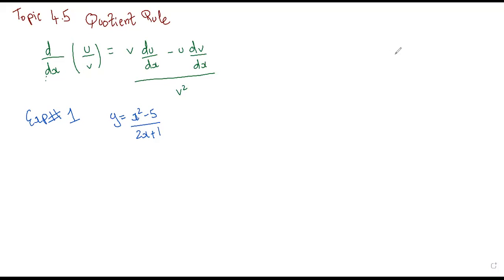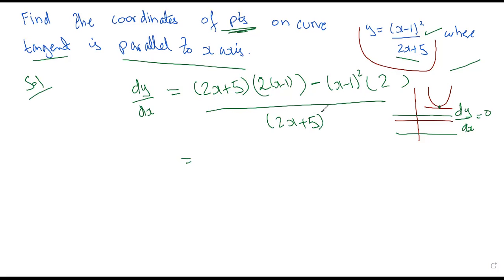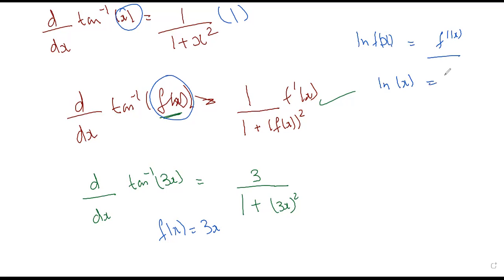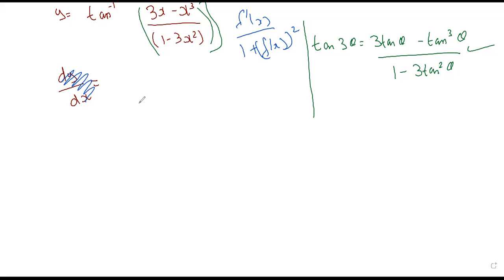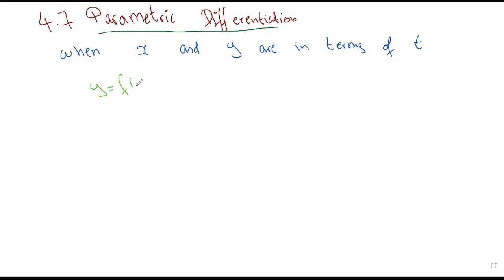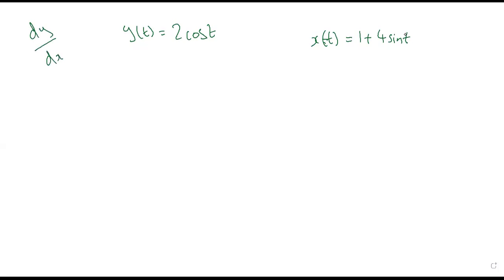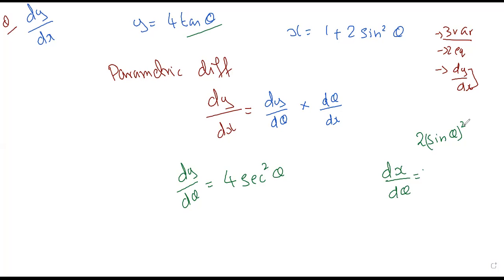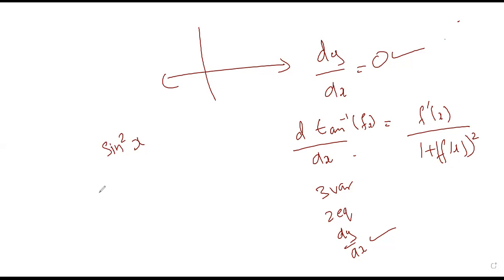01 Dec 2021 - A2 Mathematics - Quotient Rule - Quotient Rule Explained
01 Dec 2021 - A2 Mathematics - Quotient Rule - Quotient Rule Explained